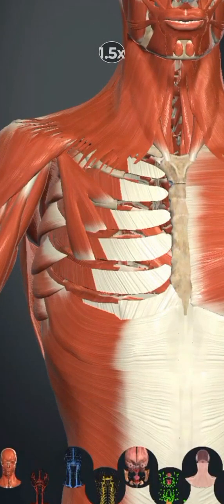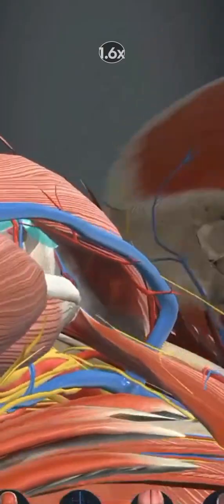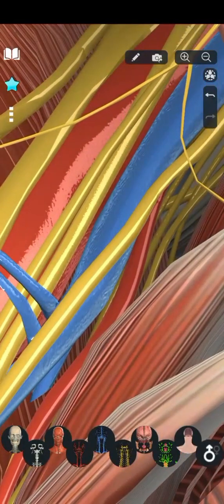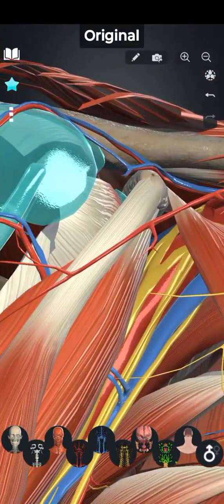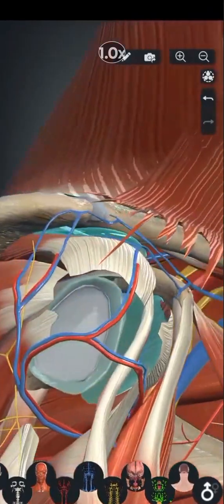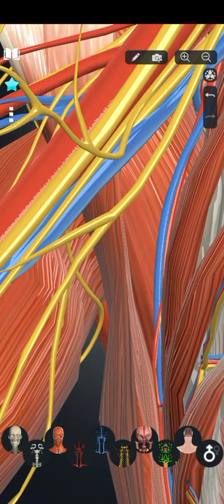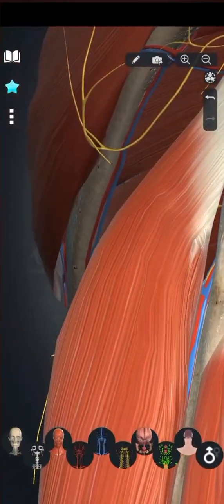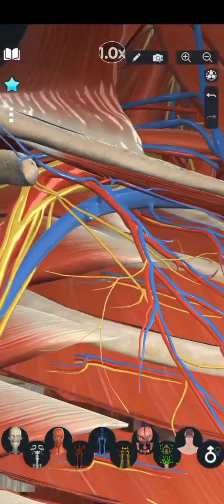The Axillary Fossa: Comprehensive Anatomy for Medical Students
AXILLARY REGION (AXILLARY FOSSA) – UNIVERSITY LEVEL

1. GENERAL DEFINITION
The axilla, also known as the axillary fossa, is a pyramidal anatomical space located between the upper limb and the lateral thoracic wall. It functions as a passageway for neurovascular structures connecting the neck with the upper limb.

It contains major vessels, nerves, lymphatics, and adipose tissue embedded in connective tissue that provides protection and mobility.

2. SHAPE AND ORGANIZATION
The axilla is shaped like a truncated pyramid and consists of:
- Apex (cervicoaxillary canal)
- Base (floor)
- Four walls: anterior, posterior, medial, and lateral

3. BOUNDARIES

3.1 APEX (CERVICOAXILLARY CANAL)
Boundaries:
- Anterior: clavicle
- Medial: first rib
- Posterior: superior border of scapula

Function:
Allows passage of axillary vessels and brachial plexus.

3.2 BASE (FLOOR)
Formed by:
- Skin
- Superficial fascia
- Axillary fascia

It forms the hollow of the armpit.

3.3 ANTERIOR WALL
Structures:
- Pectoralis major
- Pectoralis minor
- Subclavius
- Clavipectoral fascia

Function:
Forms the anterior boundary and contributes to shoulder movement.

3.4 POSTERIOR WALL
Structures:
- Subscapularis
- Teres major
- Latissimus dorsi

Function:
Provides posterior support and stability.

3.5 MEDIAL WALL
Structures:
- Serratus anterior
- Ribs (1–4 or 1–5) and intercostal muscles

Function:
Separates the axilla from the thoracic cavity.

3.6 LATERAL WALL
Structures:
- Intertubercular groove of the humerus

Function:
Connects the axilla to the arm.

4. CONTENTS OF THE AXILLA

4.1 AXILLARY ARTERY
Continuation of the subclavian artery.

Divided into three parts (relative to pectoralis minor):
1. Proximal (medial)
2. Posterior
3. Distal (lateral)

Branches:
- Superior thoracic artery
- Thoracoacromial artery
- Lateral thoracic artery
- Subscapular artery
- Anterior circumflex humeral artery
- Posterior circumflex humeral artery

4.2 AXILLARY VEIN
- Formed by brachial veins and basilic vein
- Becomes the subclavian vein
- Located medial to the artery

4.3 BRACHIAL PLEXUS
Network of nerves supplying the upper limb.

Structure:
- Roots (C5–T1)
- Trunks
- Divisions
- Cords:
  - Lateral cord
  - Posterior cord
  - Medial cord

Main branches:
- Musculocutaneous nerve
- Axillary nerve
- Radial nerve
- Median nerve
- Ulnar nerve

4.4 AXILLARY LYMPH NODES
Groups:
- Pectoral (anterior)
- Subscapular (posterior)
- Humeral (lateral)
- Central
- Apical

Function:
Drain lymph from the upper limb, breast, and thoracic wall.

4.5 FAT AND CONNECTIVE TISSUE
- Fills the axillary space
- Protects structures
- Allows mobility

5. RELATED SPACES

5.1 QUADRANGULAR SPACE
Contents:
- Axillary nerve

5.2 TRIANGULAR SPACE
Contents:
- Circumflex scapular artery

5.3 TRIANGULAR INTERVAL
Contents:
- Radial nerve
- Deep brachial artery

6. CLINICAL SIGNIFICANCE

6.1 LYMPHATIC SPREAD
Axillary lymph nodes are critical in breast cancer metastasis and staging.

6.2 NERVE INJURIES
- Axillary nerve injury → deltoid paralysis
- Radial nerve injury → wrist drop

6.3 VASCULAR CONDITIONS
Possible compression in trauma or thoracic outlet syndrome.

6.4 SURGICAL IMPORTANCE
- Axillary dissection in oncology
- Risk of long thoracic nerve injury → winged scapula

7. SUMMARY
The axilla is a complex anatomical region that:
- Connects the neck and upper limb
- Contains essential neurovascular structures
- Has major clinical and surgical importance